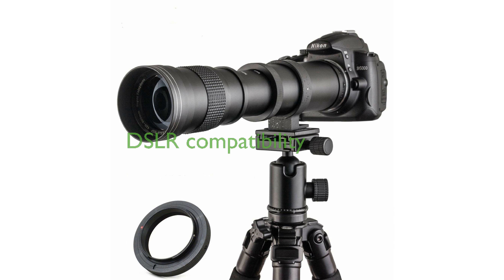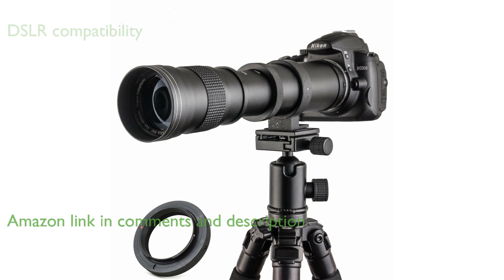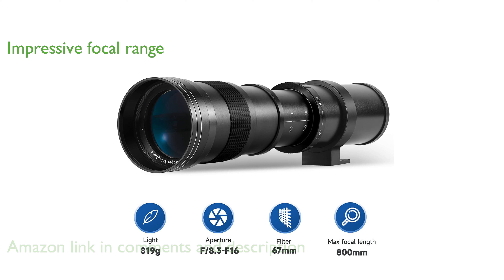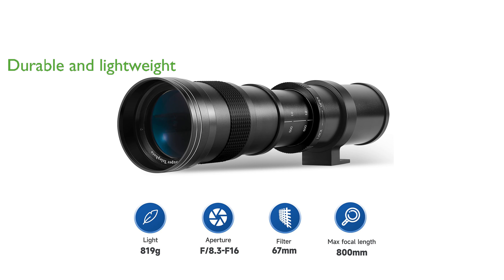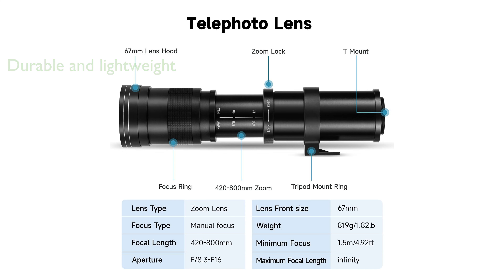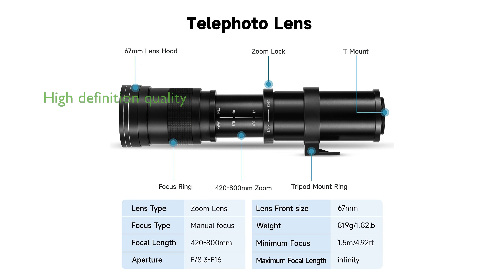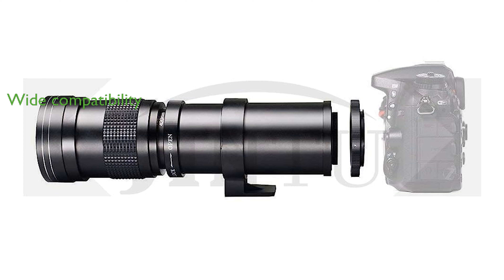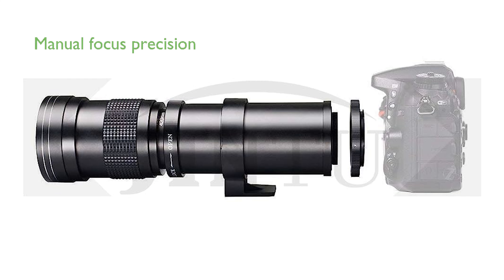REVIEW (2025): JINTU 420-800mm Telephoto Zoom Lens. ESSENTIAL details.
The JINTU 420-800mm Telephoto Zoom Lens is specially designed for DSLR cameras, making it compatible with both full frame and APS-C models.

This lens offers an impressive focal length range from 420 millimeters to 800 millimeters, ideal for capturing distant subjects such as wildlife, sports, and even the moon.

Constructed with a full metal body, this lens is both durable and lightweight, weighing only seven hundred grams, which makes it easy to carry anywhere.

The lens features ultra high definition image quality thanks to multi-coated low-dispersion glass, ensuring your photos are sharp and vibrant.

It is compatible with a wide range of Canon EOS DSLR cameras, making it a versatile choice for many photographers.

Although it is a manual focus lens, its helical focusing system and push-pull zoom mechanism allow for precise control, stimulating your creativity in photography.